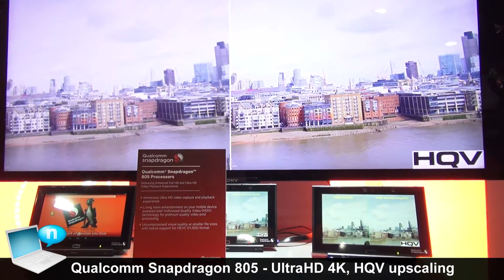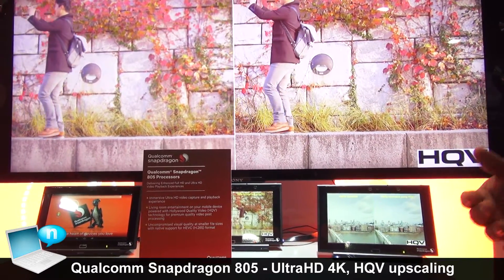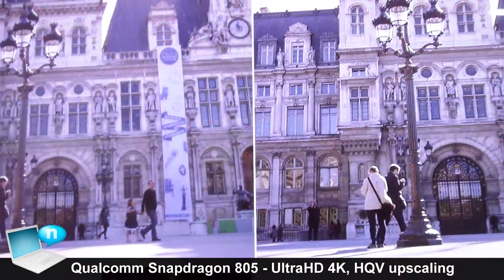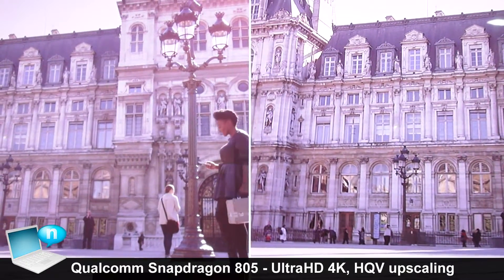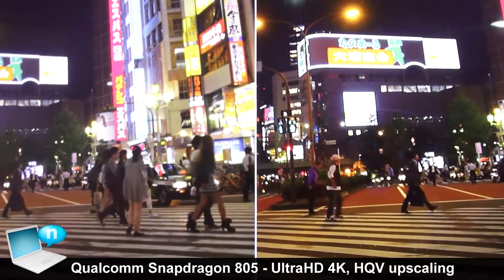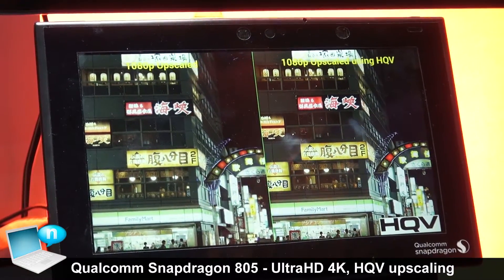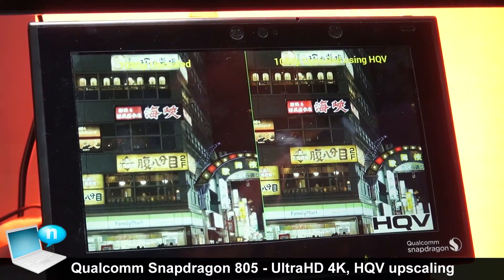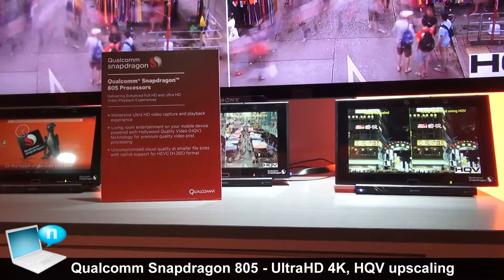Qualcomm Snapdragon 805 Ultra HD 4K HQV Hollywood Quality Video upscaling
HQV Hollywood Quality Video video processing technology running on an MDP tablet with Qualcomm Snapdragon 805 processor
SOCIAL